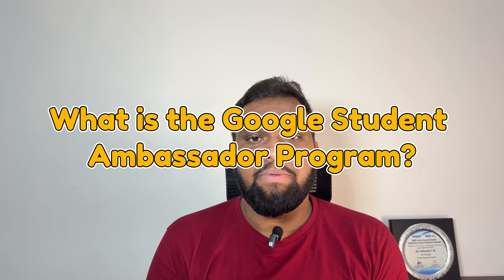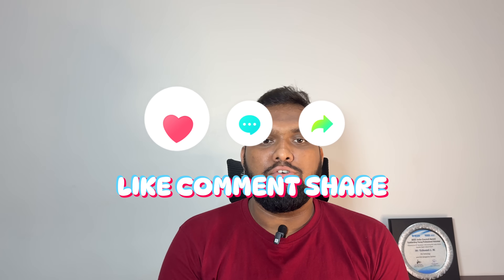Lead the AI Revolution: Become a Google Gemini AI Student Ambassador 2025! [31st July 2025 Deadline]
Ready to be the face of Gemini AI at your college? Google just launched the Student Ambassador Program 2025 for Indian campuses—your chance to become a leader in AI, earn official recognition, and engage with the tech community like never before! In this video, you’ll learn what the Google Student Ambassador Program is, who can apply, exclusive benefits (from mentorship to certification), and real tips to ace your application.